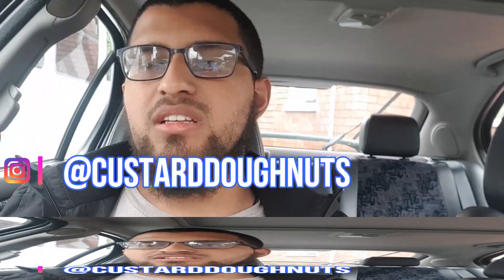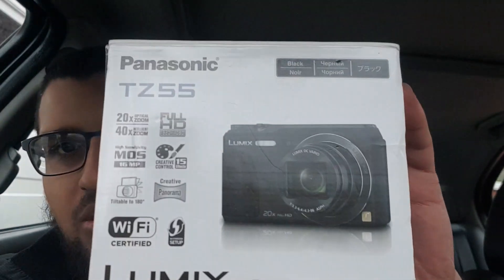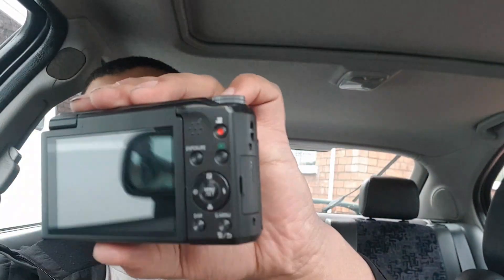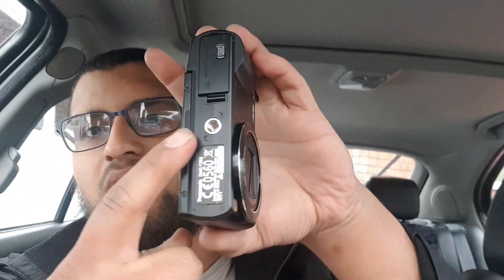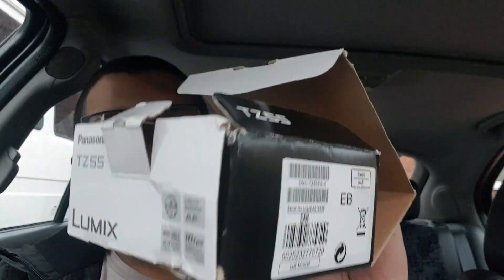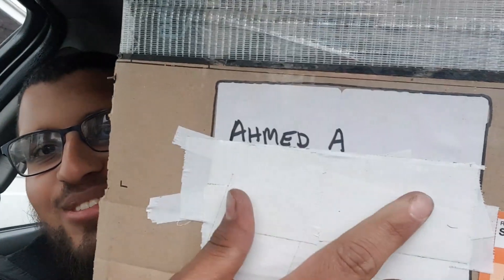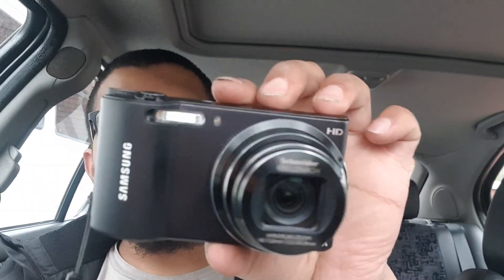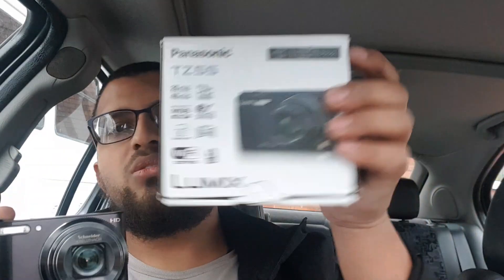MY FIRST VIDEO - UNBOXING & REVIEW OF MY NEW VLOGGING CAMERAS - TZ55 vs Wb150f *EMOTIONAL*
MY FIRST VIDEO - UNBOXING & INITIAL THOUGHTS and comparison OF MY NEW VLOGGING CAMERAS - TZ55 vs Wb150f *EMOTIONAL*

in this video i am going to be unboxing my new vlog cameras

i went for a cheep and cheerful option, second hand compact digital cameras

i got a Panasonic Lumix TZ55 and a samsung WB150F
head to head comparison

very cheap
good priced cameras. flip screen. big zoom, lots of megapixles and all that good stuff!

watch the video for why you shouldnt buy off ebay. 'i think its contaminated!' my first video. unboxing and review of x2 cameras for under £100. i get emotional! heart broke, dil toots.

Description
hi guys,

i dont know what im supposed to put here, but basically, im Ahmed, im a pakistani and yeah im new to youtube...

on here im planning to do a few vlogs, the odd challenges, some food / cooking videos teaching you all how good pineapple on pizza is!, and well i dont know what else yet. let me know what kind of videos you'd like to see on my channel.

drop and like and a comment to let me know what you think of my videos

follow my meme page @custarddoughnuts on instagram, and @c_doughnuts on the tweet tweet.

also check out my personal @ahmed.bossman on instagram and 'Its AhmedBossman' on youtube for my car based videos

always looking to improve my content, drop me a message and let me know how i can improve